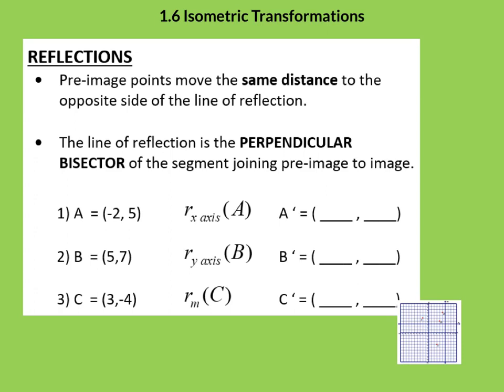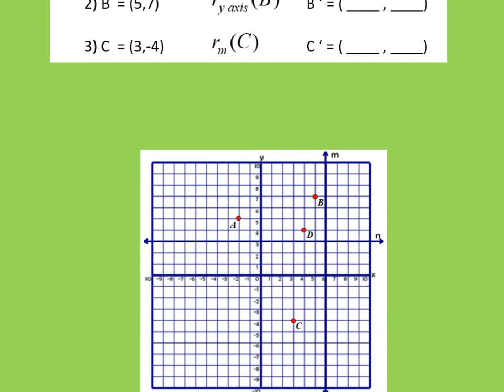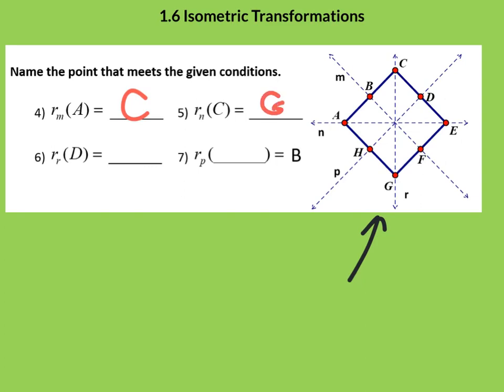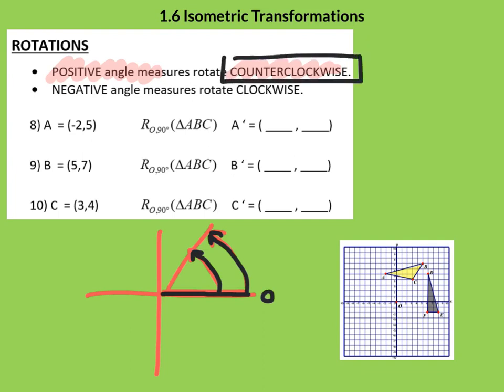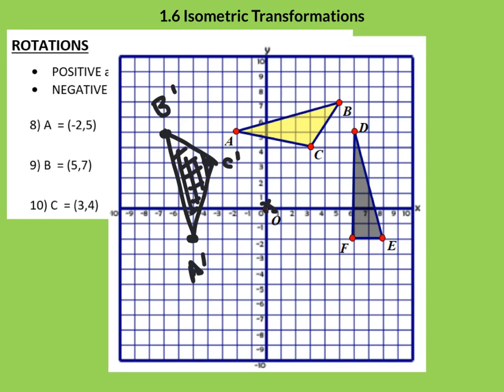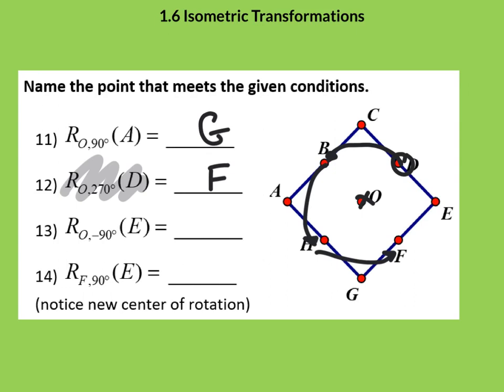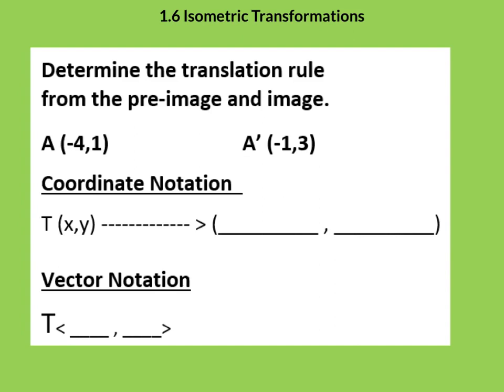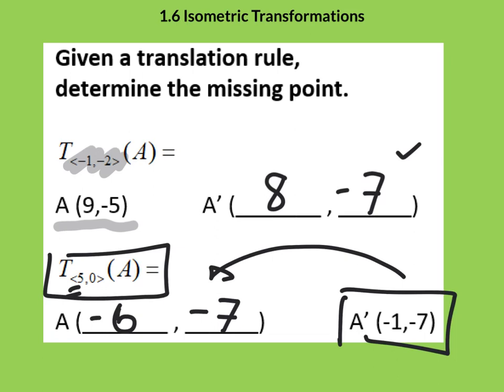1.6 MINI-LESSON - Performing the Isometric Transformations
This video looks using the 3 isometric transformations to solve problems.